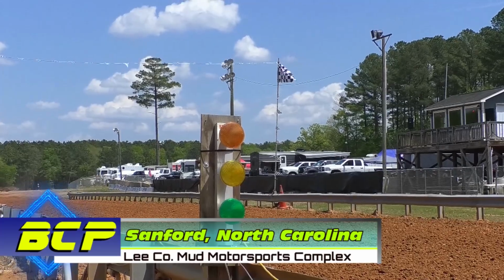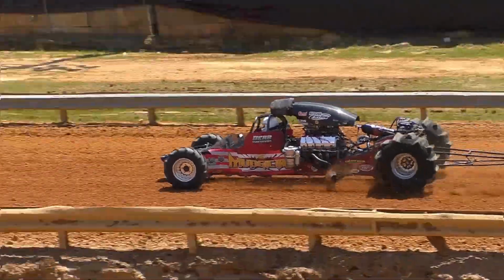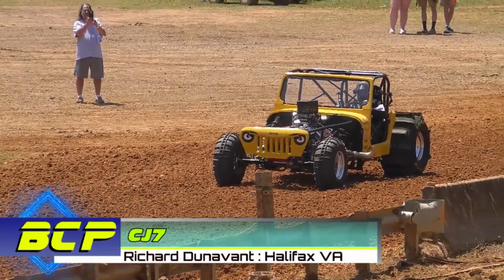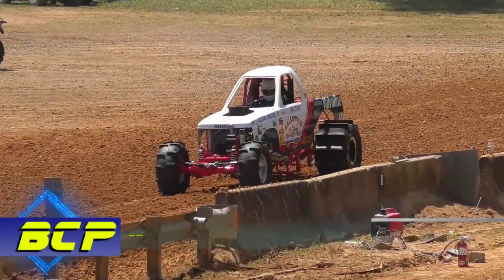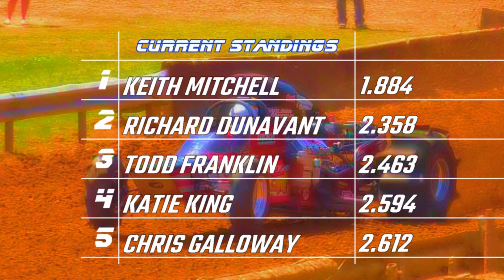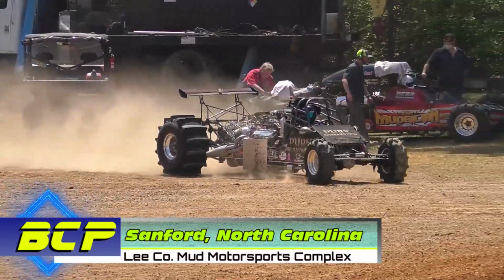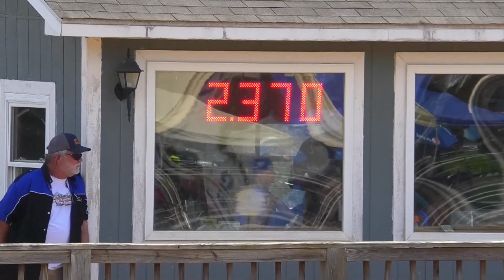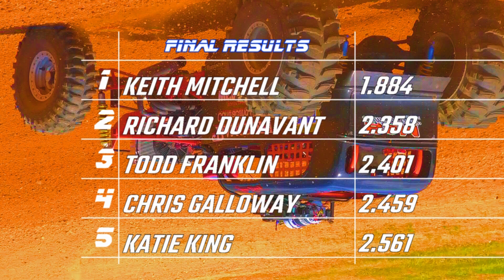2022 : Gnarly Nitrous Shootout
The nitrous powered dynamos of the fast track are ready for another day at the Lee County Mud Motorsports Complex, and the man with the trump card has a big target on his back...

Check out some of our great friends for more amazing in depth coverage and much more!!!
Pick up your copy of the most comprehensive  history of monster trucks ever committed to print.